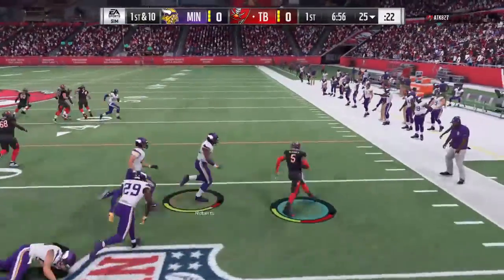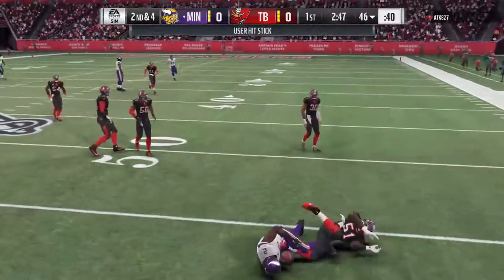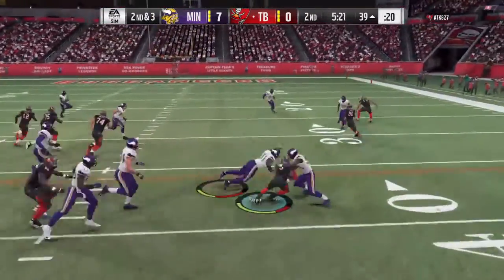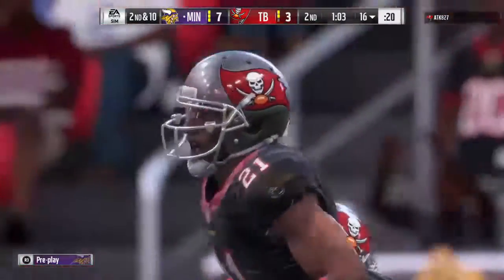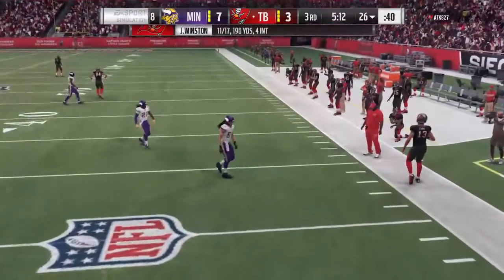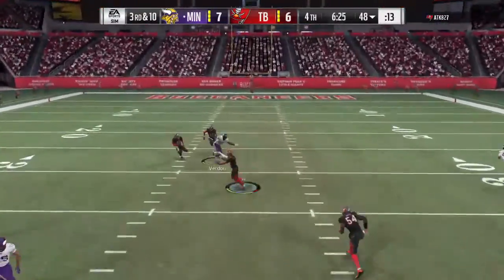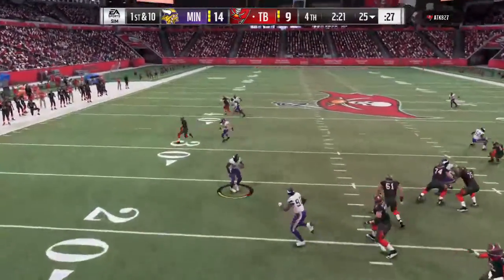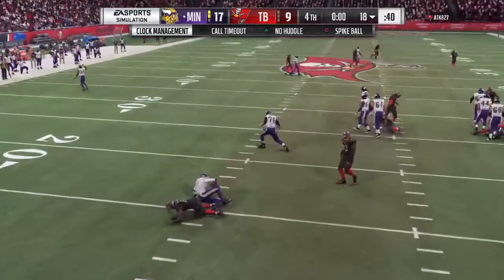hardguynumber1's Live PS4 Broadcast